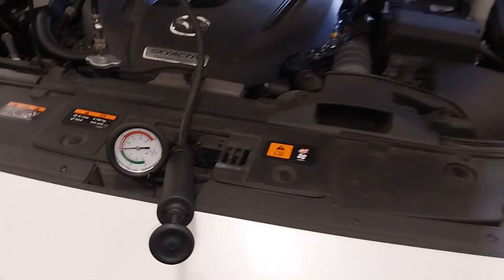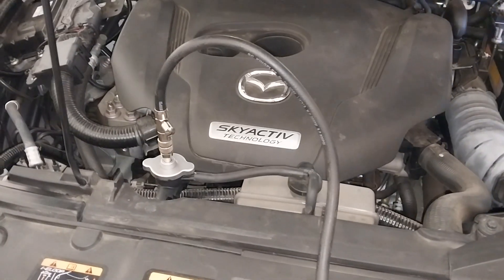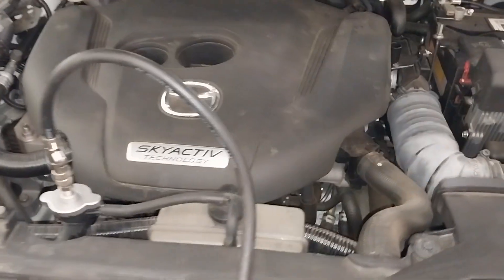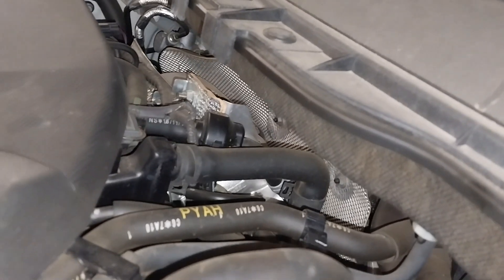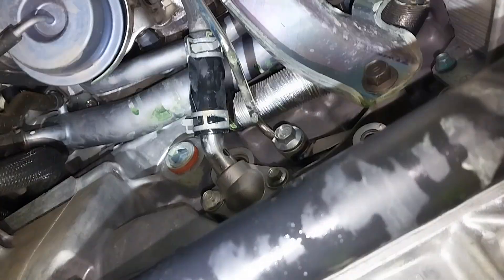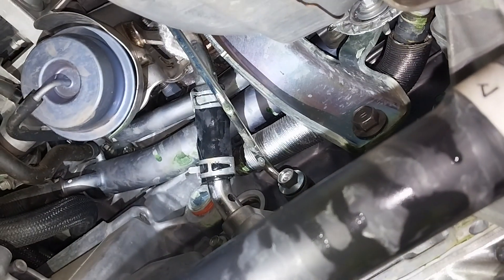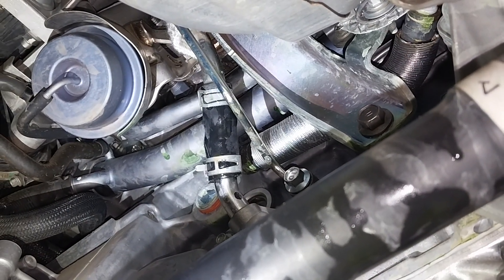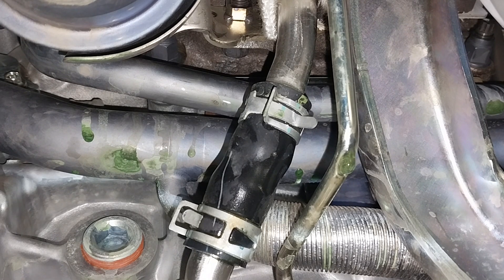Unveiling The Hidden Danger: Mazda Cx-9, Cx-5, Mazda 6 - Coolant Leaks Exposed!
This video shows where the coolant leak on this Mazda CX-9. Due to casting failure either cylinder head or the cylinder block.

Mazda Coolant leak vehicle range as follows.
2019 to 2020 CX-5 Sky active 2.5L turbo engine.
2016 to 2020 CX-9 Sky active 2.5L turbo engine.
2018 to 2020 Mazda 6 Sky active 2.5L turbo engine.

You will easily find this once you carry out cooling system pressure test.

When it comes to the potential damages caused by a coolant leak in the engine, there are several important considerations. Coolant plays a crucial role in regulating the operating temperature of the engine. When there's a leak, the engine can overheat, leading to a range of problems, including:

1. Engine damage: Overheating can cause the engine components to expand beyond their design limits, leading to warping, cracking, or other forms of damage to the engine block, cylinder head, or gaskets.

2. Reduced lubrication: The excess heat from an overheating engine can also cause the oil to break down more quickly, reducing its effectiveness as a lubricant and potentially leading to increased wear on engine components.

3. Blown head gasket: If the engine overheats severely, it can cause the head gasket to fail, leading to a loss of compression, mixing of coolant and oil, and potential damage to the engine internals.

4. Electrical system damage: Coolant leaks can also affect electrical components if the coolant comes into contact with wiring or connectors, potentially causing short circuits or other electrical issues.

Overall, a coolant leak in a Mazda VRX-9 can lead to significant and costly engine damage if not addressed promptly. It's important to identify and repair coolant leaks as soon as possible to prevent these potential issues.